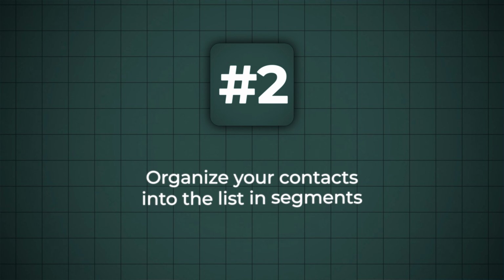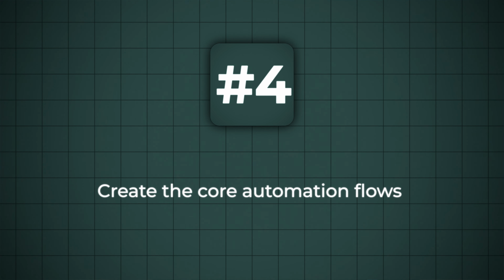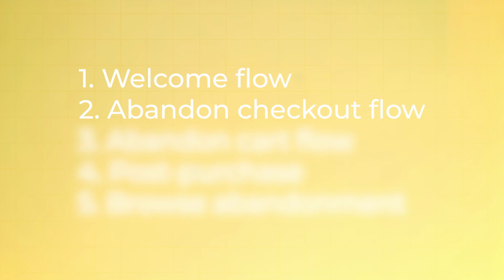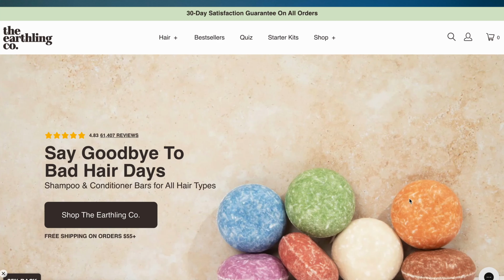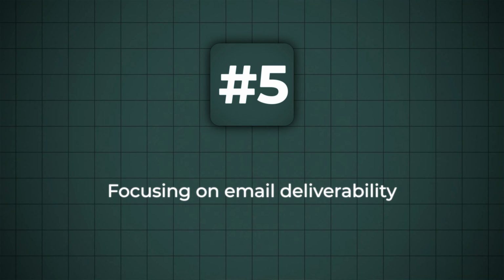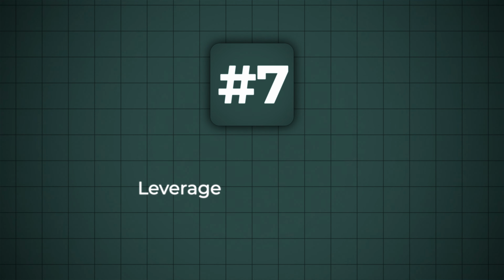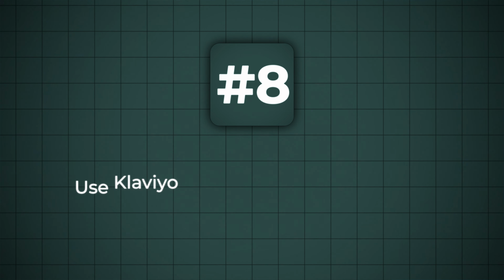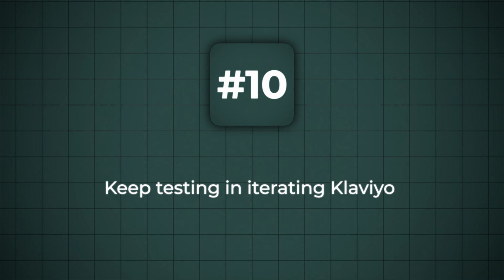Master Klaviyo With These 10 Steps (2025 Guide)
In this video I show you how to master Klaviyo in 2025 with 10 actionable steps designed to improve your email marketing strategy.

You’ll learn how to set up and optimize your campaigns, create high-converting email flows, and analyze performance data to maximize results.

Whether you’re new to Klaviyo or looking to refine your skills, these steps will help you take your email marketing to the next level.

If you want to grow your business with Klaviyo, this guide is packed with tips and strategies you can start using today.

I’m Mark Milutin, a seasoned e-commerce growth expert with over 15 years of experience in driving revenue for brands of all sizes. My unique approach integrates retention marketing, media buying, and conversion rate optimization to craft marketing strategies that not only attract customers but keep them coming back. Whether you’re aiming to refine your Google and Meta ad strategies or to overhaul your customer retention approach, I provide the insights and tactics that will propel your business to the next level.